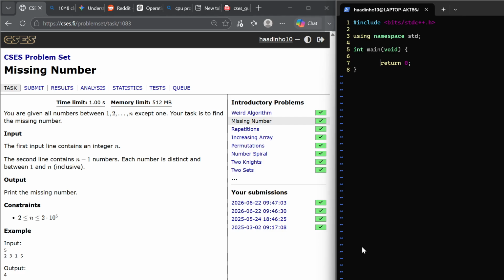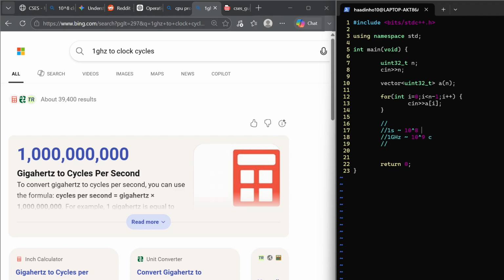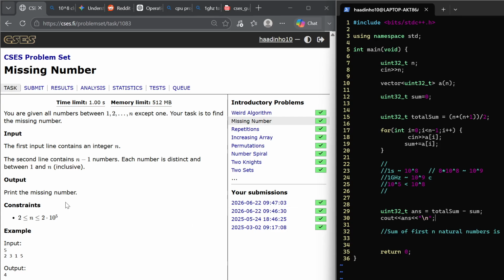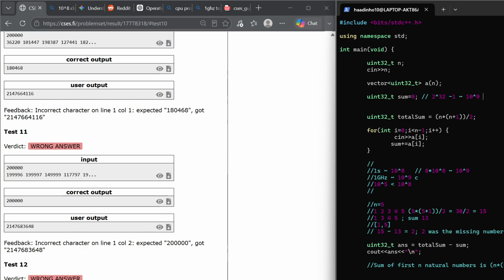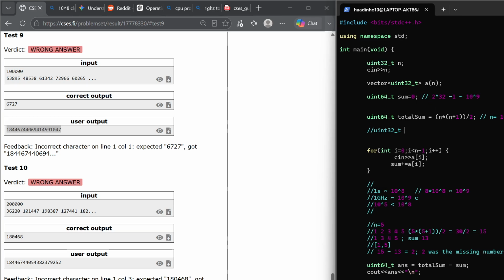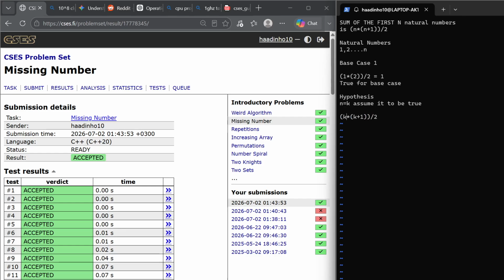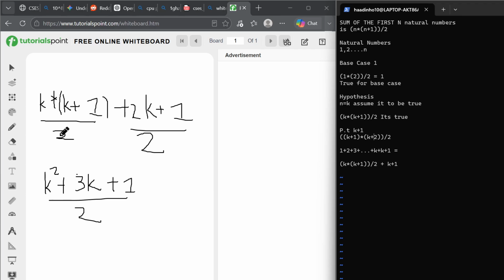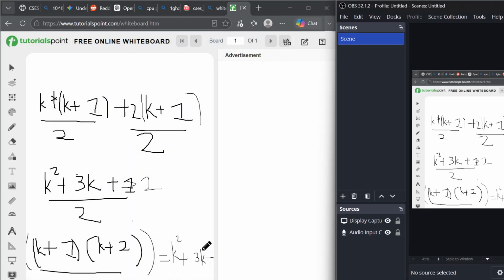[CSES INTRODUCTORY] Missing Number and Sum Of Natural Number Proof.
Explains missing number problem from cses and proves sum of first n natural numbers by induction.